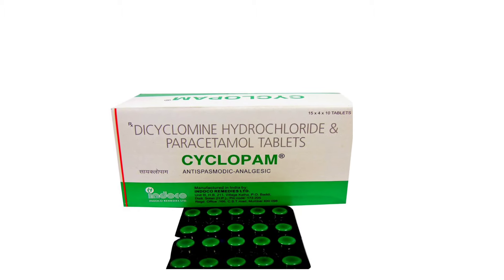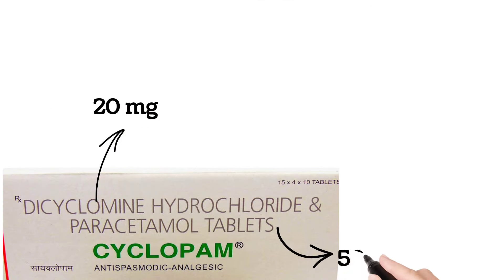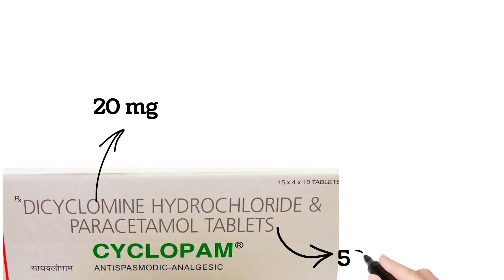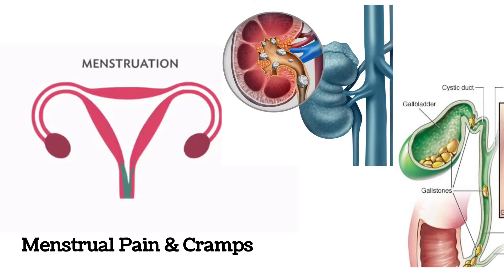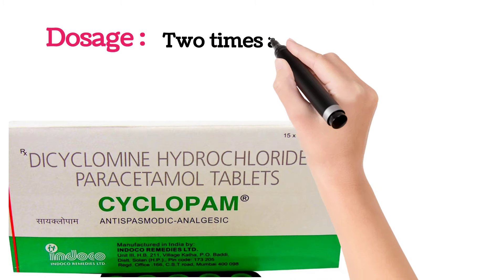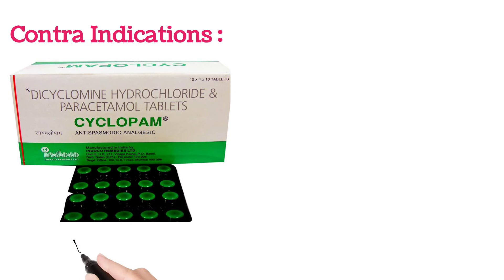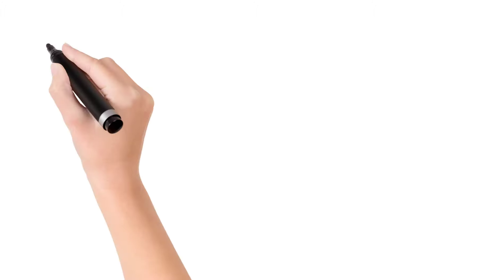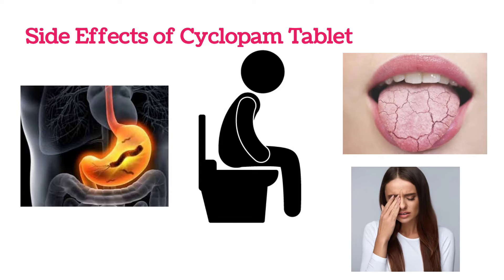Cyclopam Tablet Uses, Dosage and Side effects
Thermometer :
BP Monitor :
Sugar Checking Machine / Blood Glucose Monitor :
Weighing Machine :
Pulse Oximeter :
Hot Water Bag :
Ice Bag :
Steamer / Vapouriser :